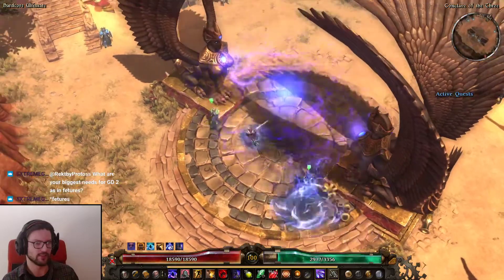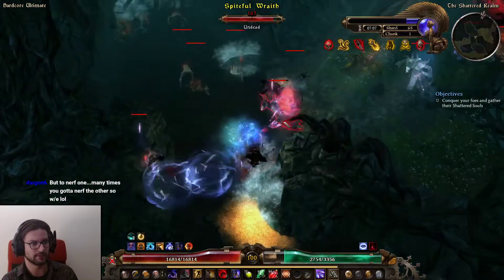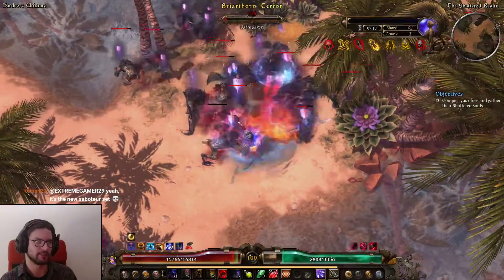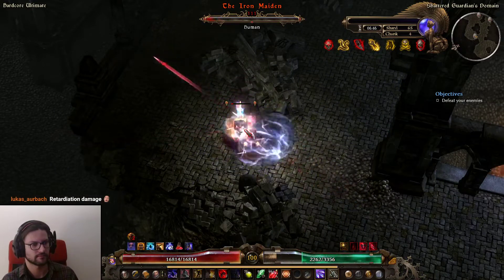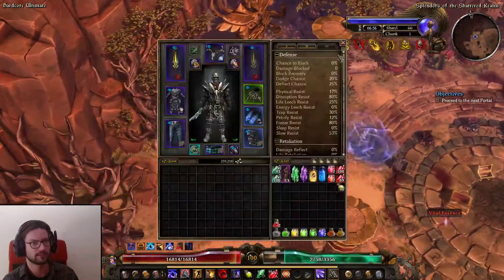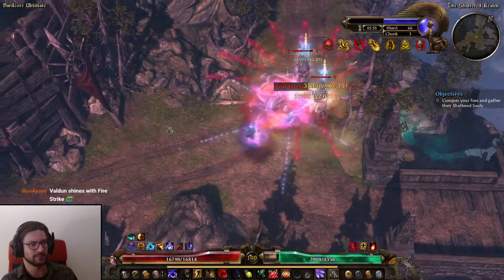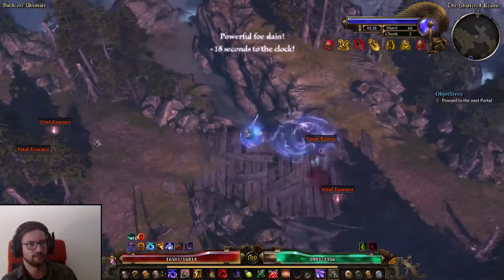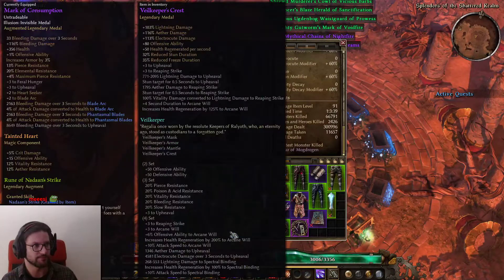[HC] Grim Dawn - Spite Blademaster, pierce PB - SR 65-66, patch 1.1.9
Shattered Realm 65-66 on patch 1.1.9.0 using the usual defensive HC consumables.